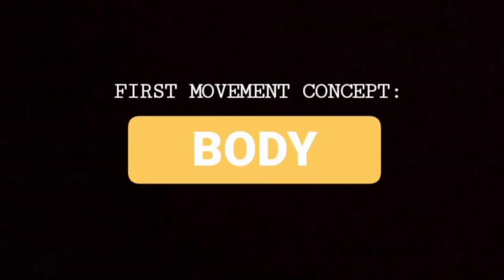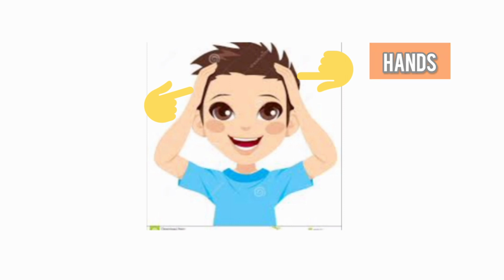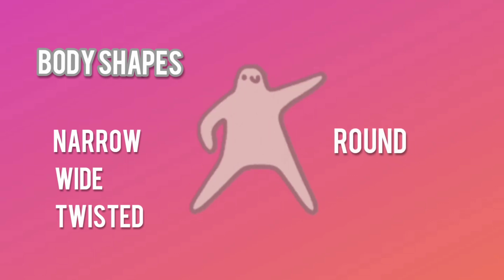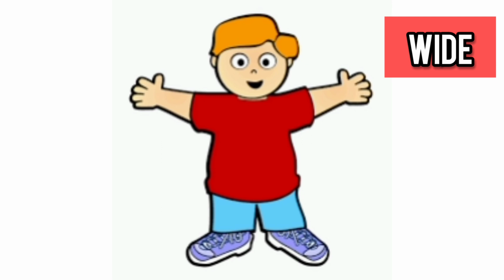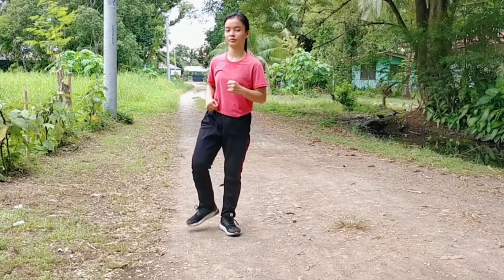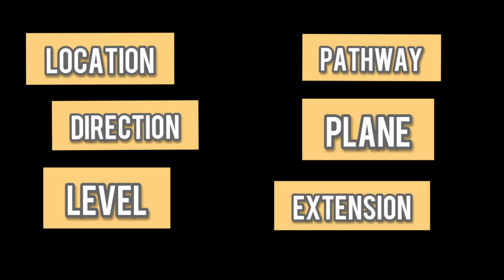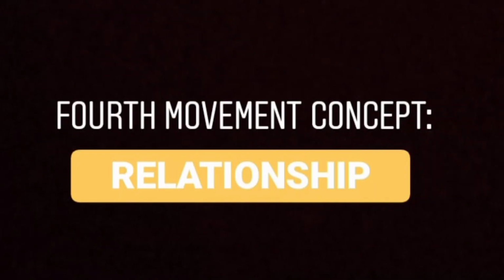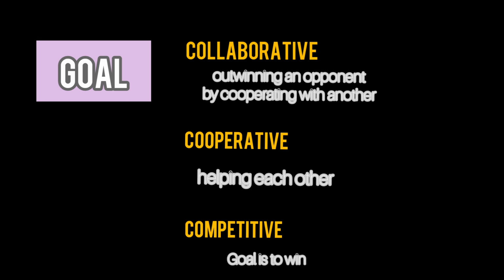MOVEMENT CONCEPTS IN PHYSICAL EDUCATION